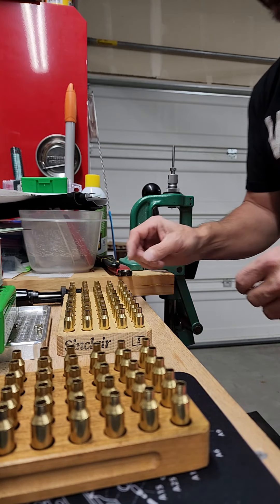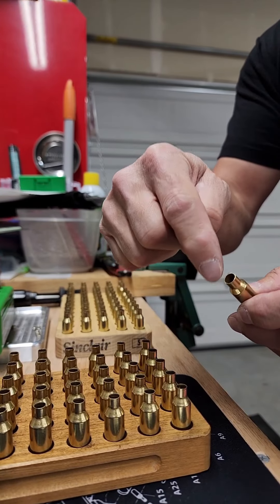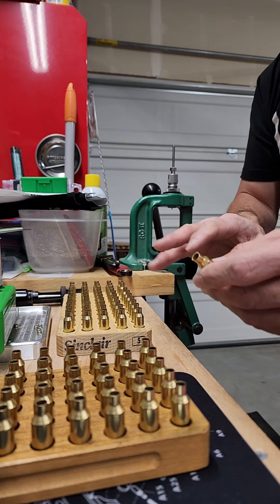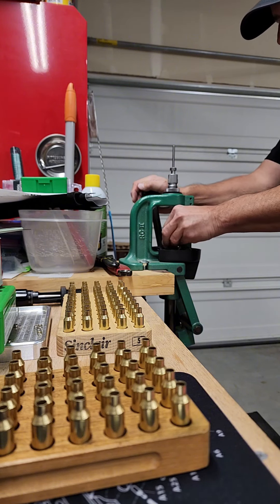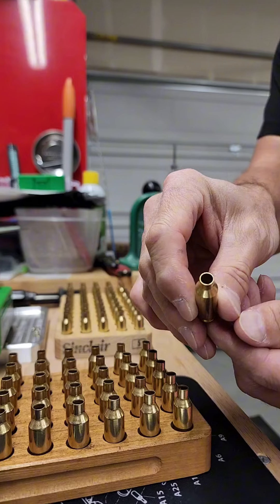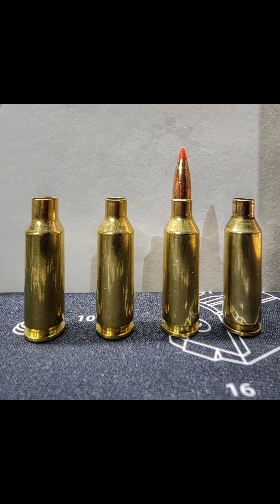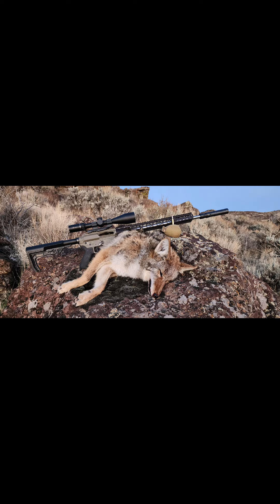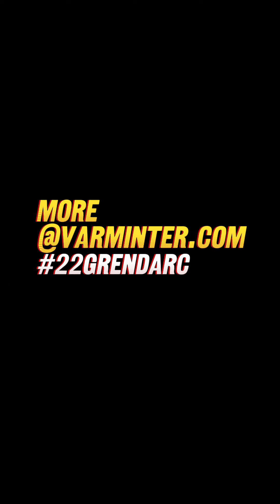Resizing 6.5 Grendel Brass to .22 ARC in One Step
The latest cartridge announced by Hornady is the .22 ARC. The 22ARC is the exact same cartridge as the wildcat .22 Grendel / .224 Predator, which has been around for quite a long time. Now that Hornady is backing this cartridge and having it SAMMI approved next month, we will see factory firearms, as well as dies, brass and factory ammunition in .22 ARC. If history tells us anything, brass availability may be non-existent for a while. Creating 22 ARC brass from 6.5 Grendel brass is very simple. In this video, we go over the simple steps to do it properly. We have been shooting this cartridge lately and have seen very good results so far with velocities and on predators.